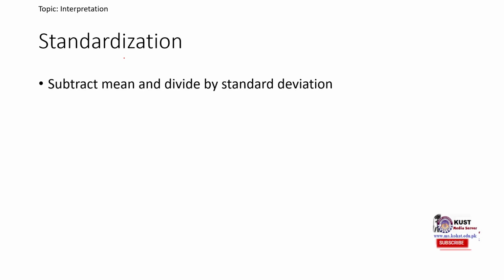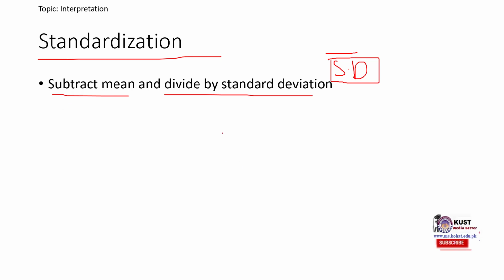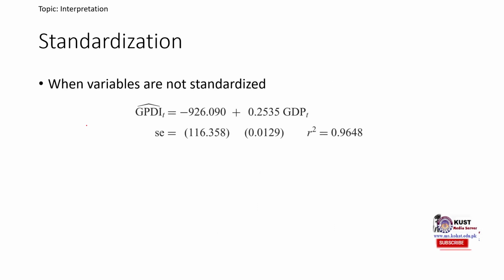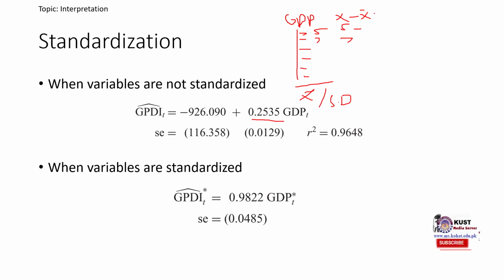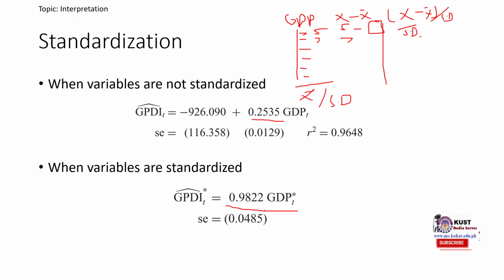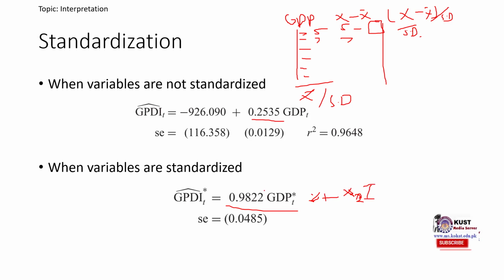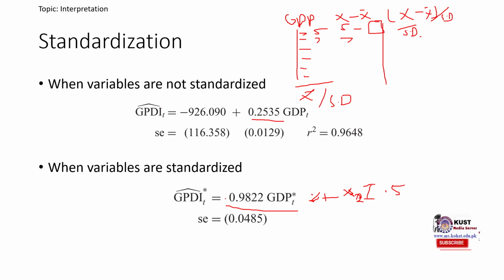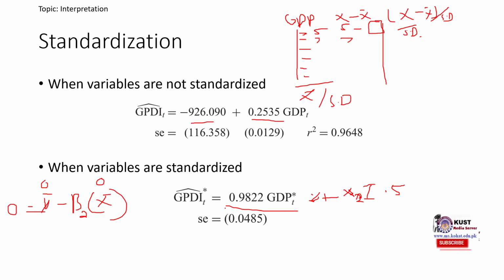Regression Interpretation Lecture 2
This video presents different interpretations, e.g. r-square , adjusted r-sqaure, regression through origin, scaling variable, standardization.